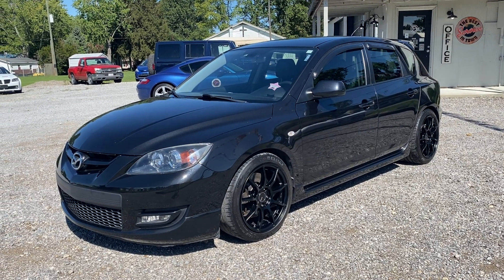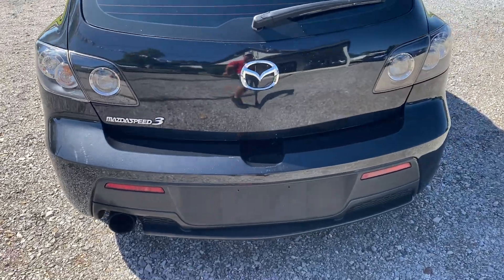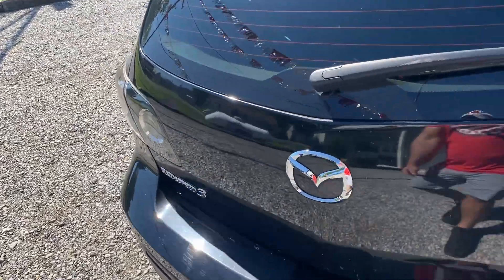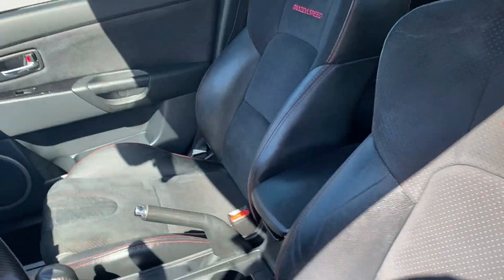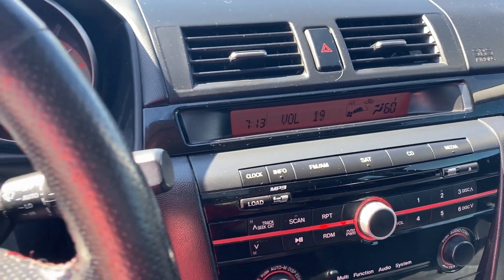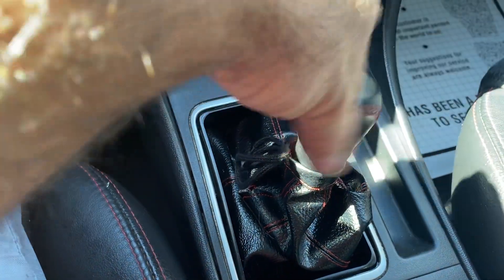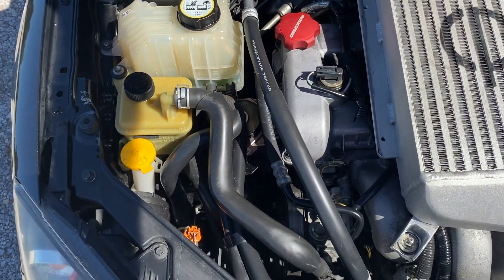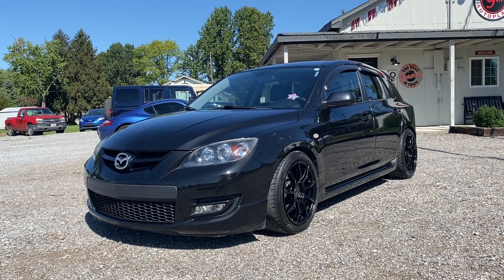IMG 4323 2009 Mazda Mazda3 Mazdaspeed3 GT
2009 Mazda Mazda3 Mazdaspeed3 GT   Has 113,000 Miles and comes with a Clean CARFAX History. Has a 2.4L I4 Turbocharged Engine, 6 Speed Manual Transmission, FWD. Equipped with Suede/Leather Interior, Power Windows/Locks, Cruise Control, Steering Wheel Mounted Controls, Rain Sensing Wipers, Bose Stereo, Keyless Entry, Automatic Headlights, Fog Lights, Cold Air Intake, GFB Pop Off Valve, Lowering Springs, Aftermarket Rims.